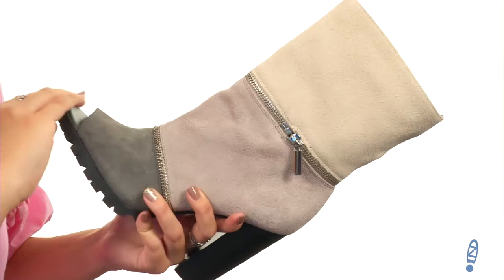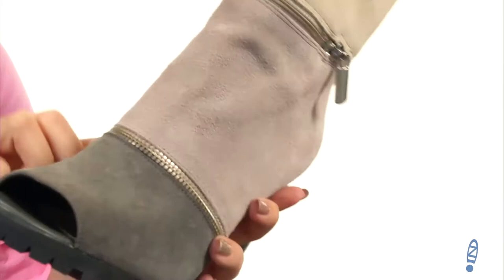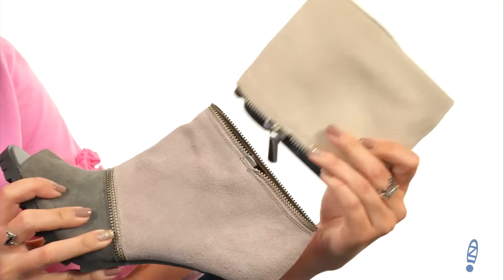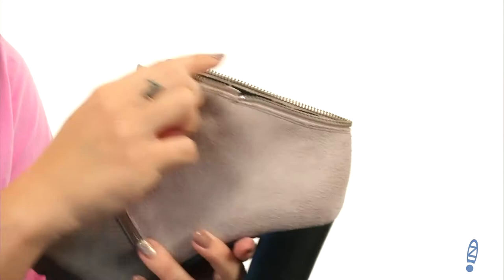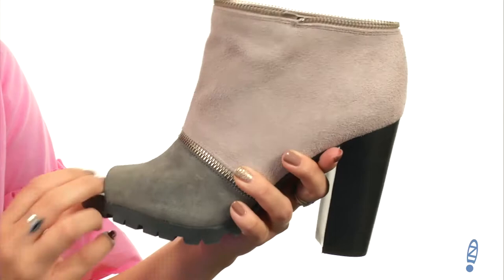Katy Perry The Evelyn SKU: 9013652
The Evelyn hits every fashion point!  Take these versatile booties to work, dinner or date for stylish fun.
Leather upper features a zippered removable shaft option.
Peep toe.
Man-made lining and insole.
Stacked half-moon heel.
Man-made sole.
Imported.